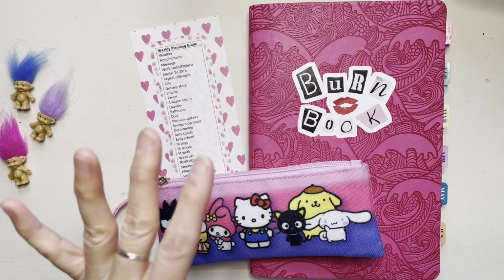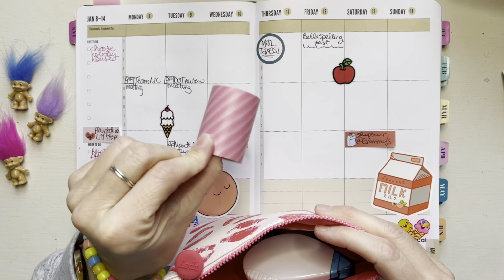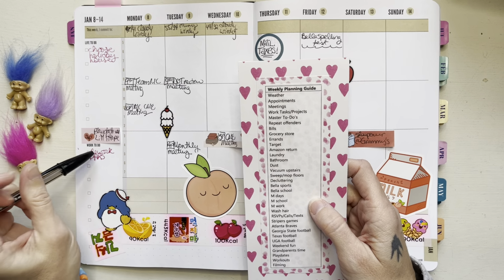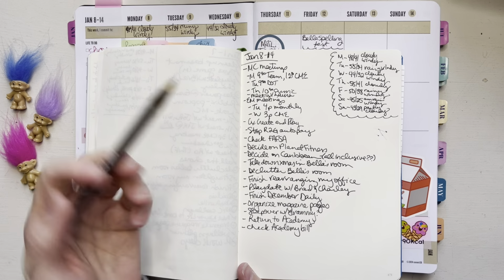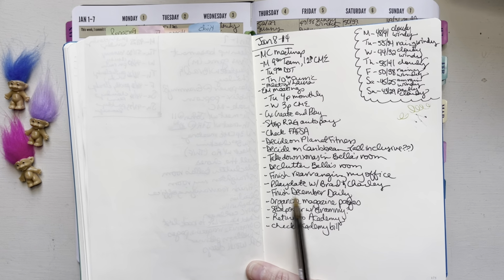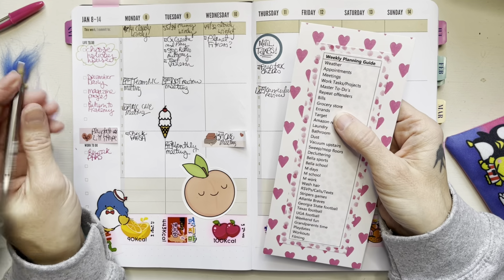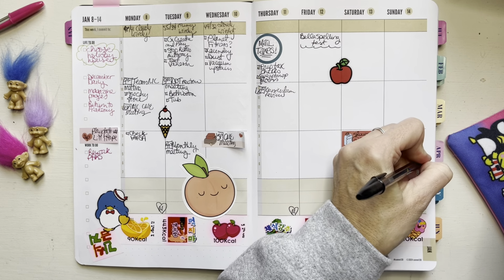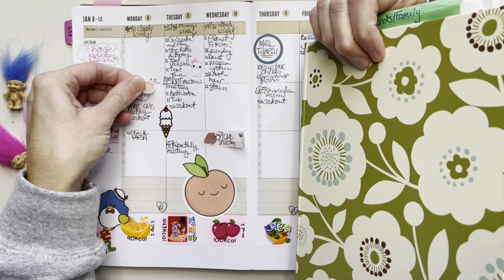Plan With Me | January 8, 2024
Excited for this second week of January and planning all the things!